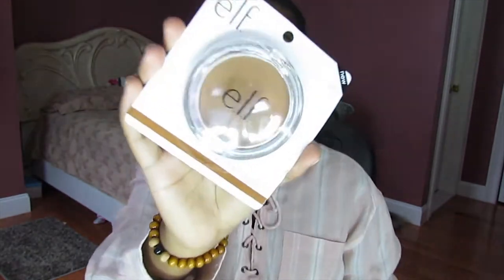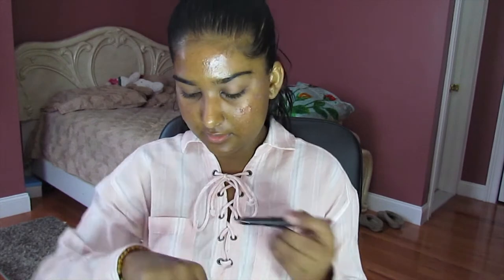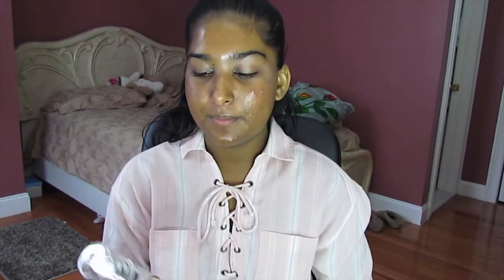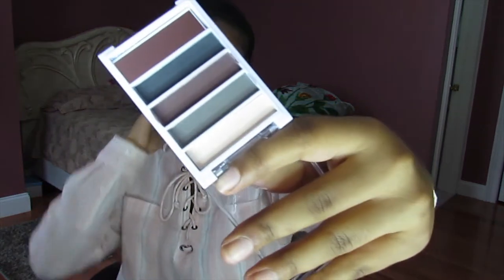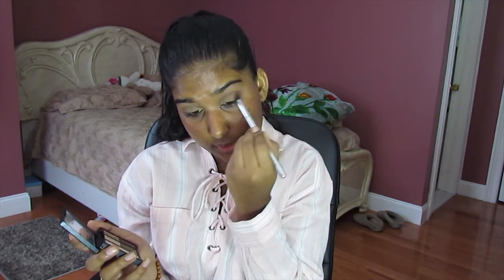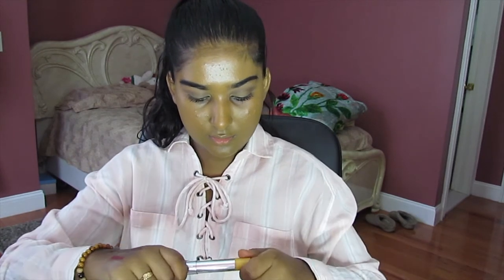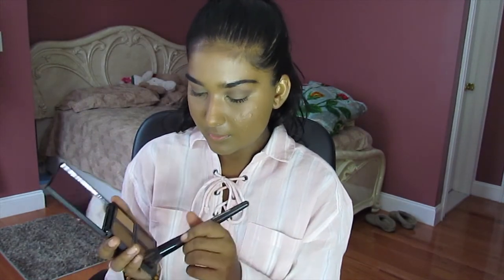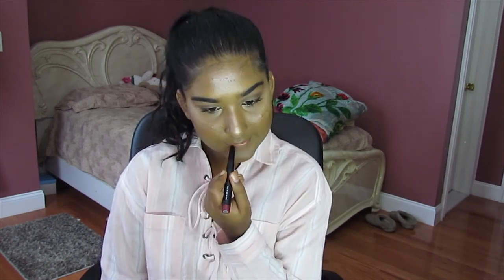E.L.F Try-On Makeup Haul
Hey, my lovelies, thank you yet again for watching my video. I hope you guys really enjoyed it. I want to do more of these type of videos in the future, especially with higher end makeup brands. X